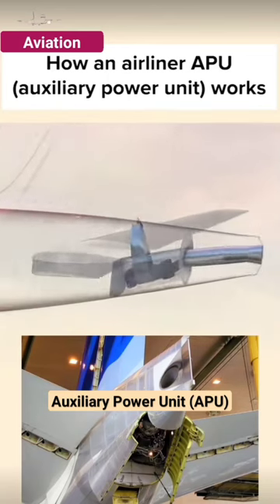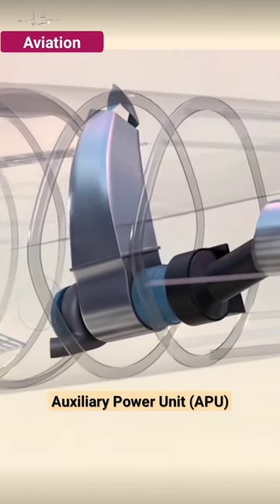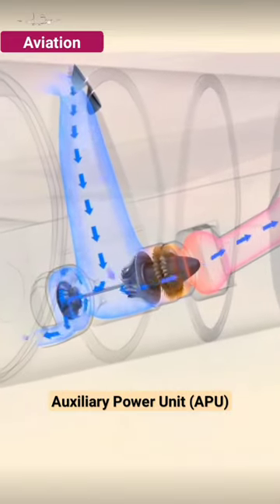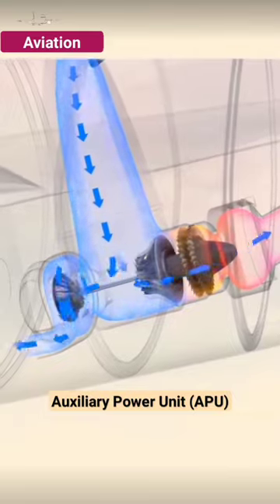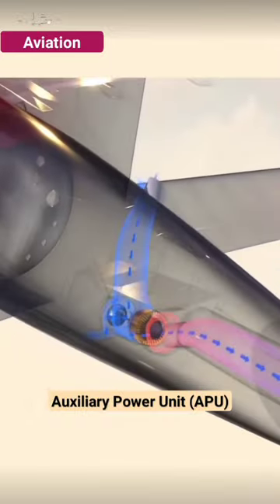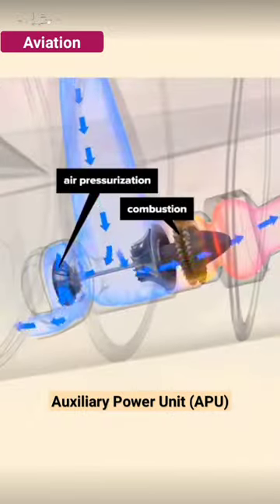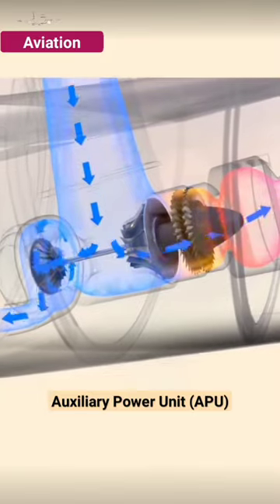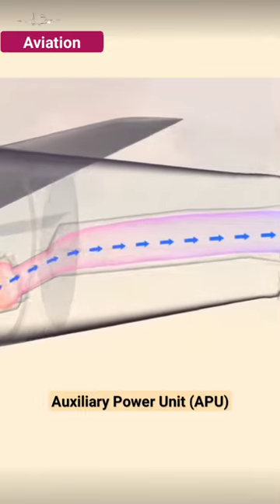How an airliner APU works?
How an airliner APU works? Video Credit : Social Media Copyright Disclaimer: - Under section 107 of the copyright Act 1976, allowance is mad for FAIR USE for purpose such a as criticism, comment, news reporting, teaching, scholarship and research.